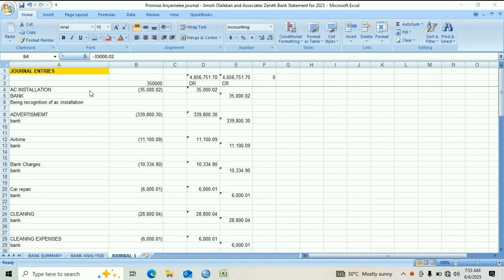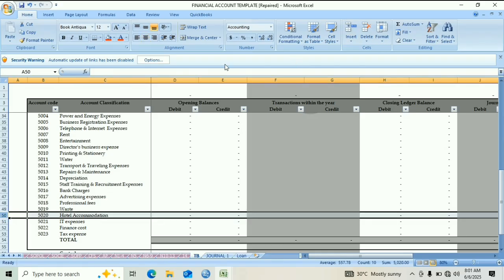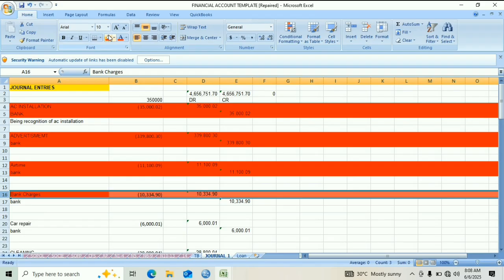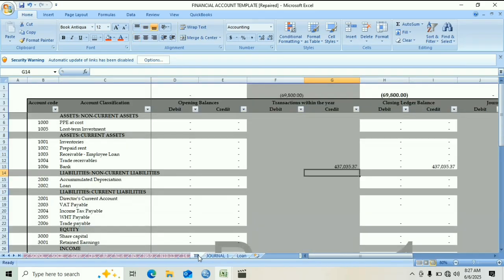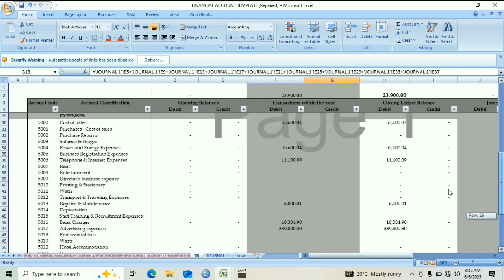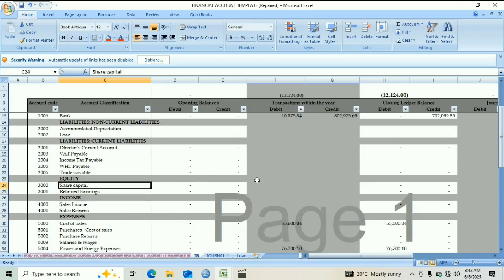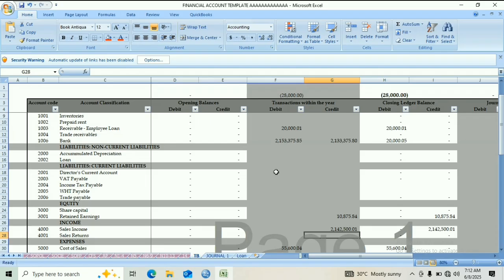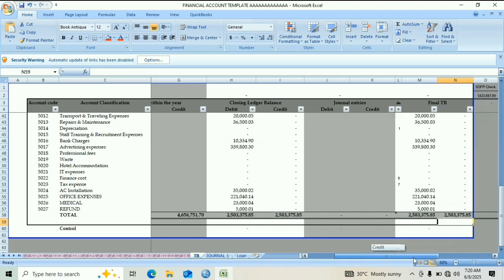14 Posting To The Trial Balance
In this video, I show you how to post transactions from journal entries into the trial balance using my accounting template.

In the previous video, we created journal entries step by step. Now, we continue the process by transferring those entries into the accounting template, where the trial balance is automatically generated.

This tutorial will help you understand how journal entries flow into the trial balance and how to use a structured template to simplify your work.

Note: The accounting template used in this video has already been shared in a previous video titled “How to Use the Template.” You can watch that video to learn how the template works in detail.

What you’ll learn:

How to move from journal entries to trial balance

How to use an accounting template effectively

How to check that your trial balance is accurate

This is perfect for accounting students, bookkeepers, and beginners looking to build practical skills.